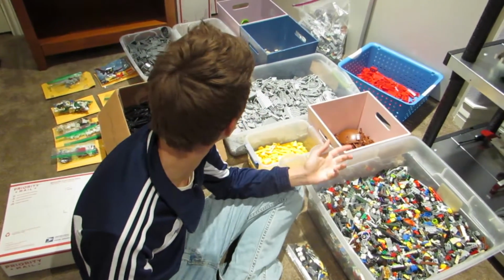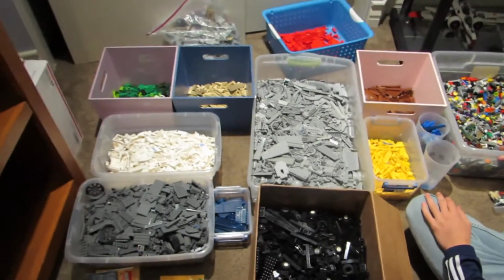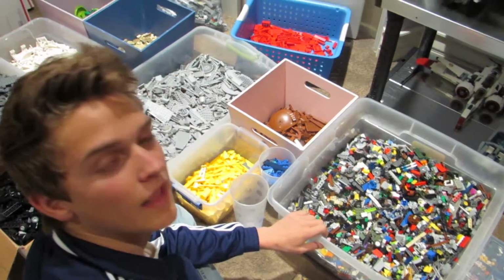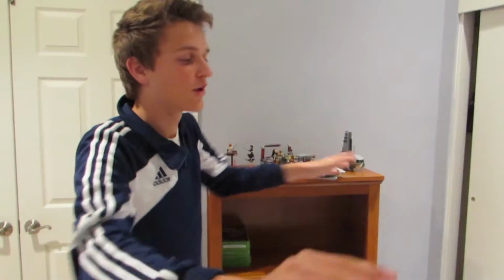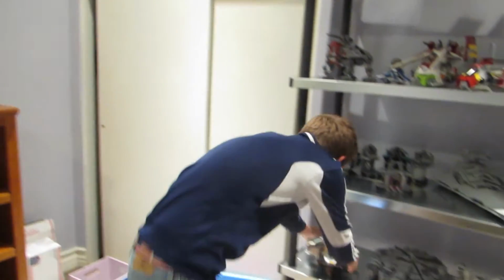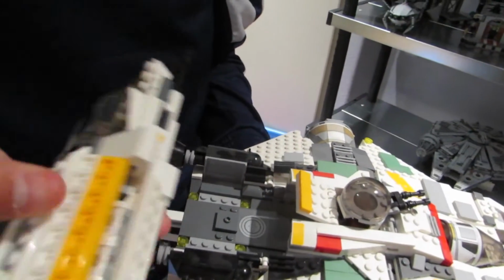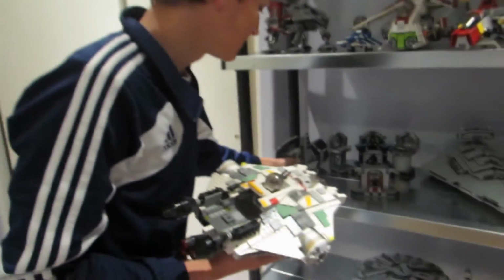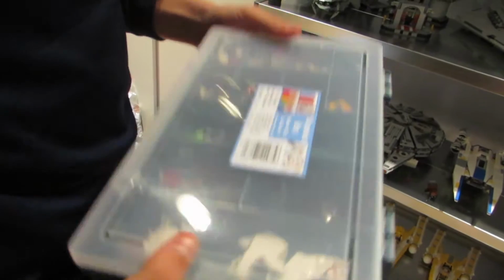REPUBLIC BRICKS: WEEKLY UPDATE #2